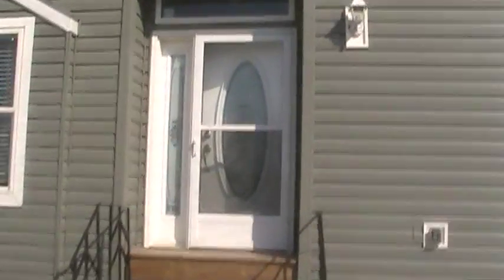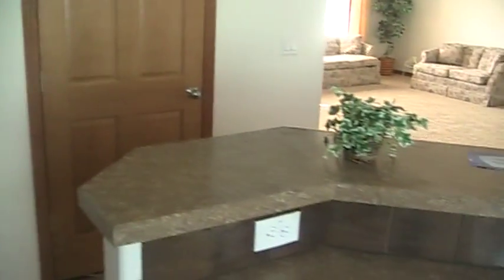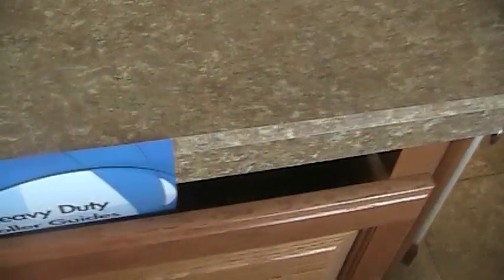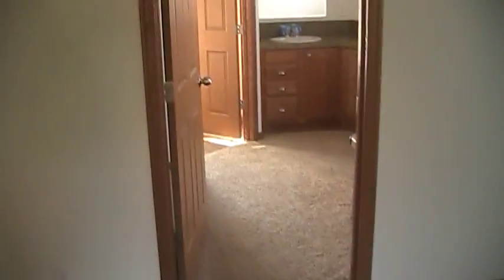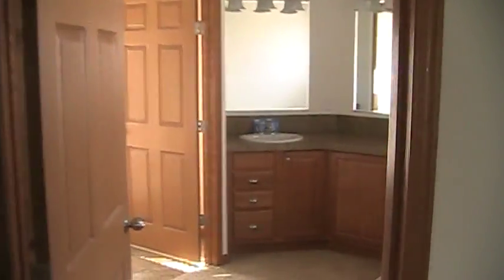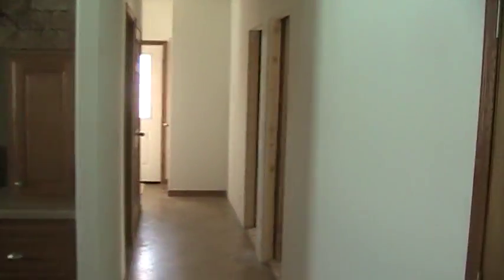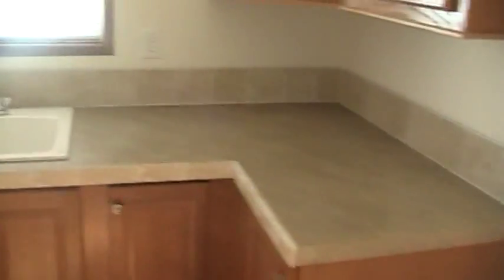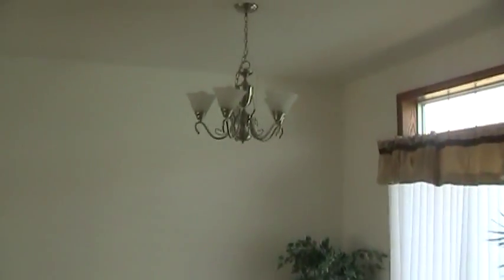Chadron IRC Modular at Hinn's Homes, Inc.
The Chadron IRC Code Modular Home by Schult at Hinn's Homes, Inc.  813 W 4th, Chadron, NE  69337.